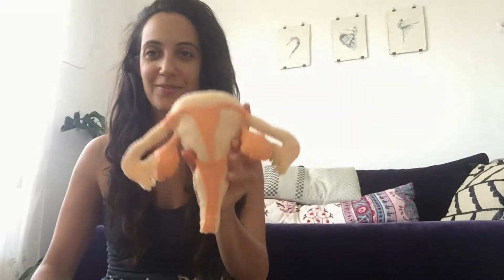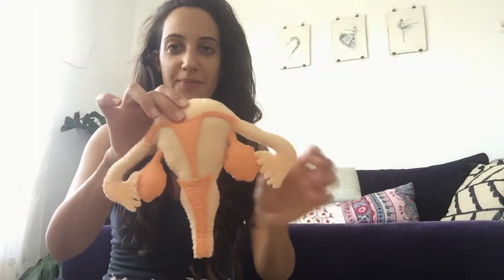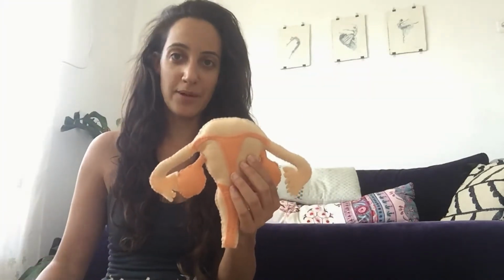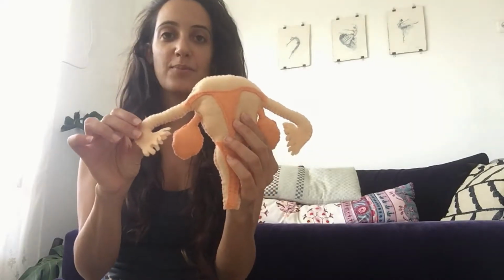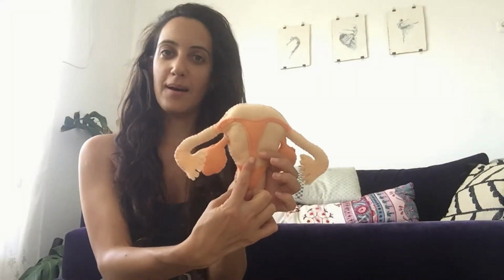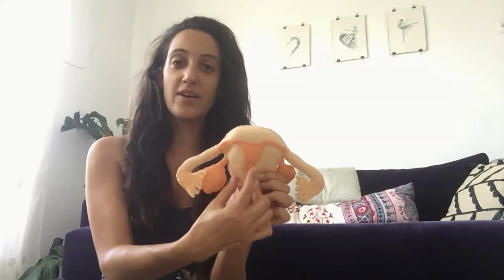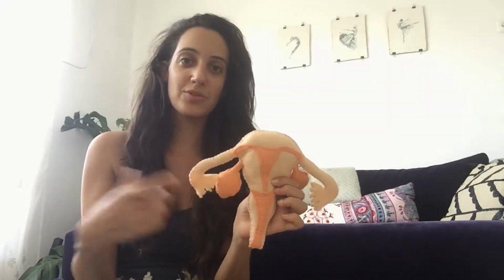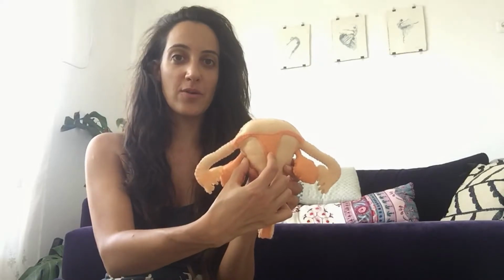1.1 Period Healing with Daphna Mavor - anatomy and hormonal cycle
Period Healing with Daphna Mavor
Episode 1: Anatomy and hormonal cycle
In this episode we explore our hormonal cycle and understand the biological mechanism behind it.
This is the first video of a series aimed at exploring the hidden physical, emotional and energetic meaning of our menstrual cycle, and understand how to heal it and incorporate its secrets into our lives.